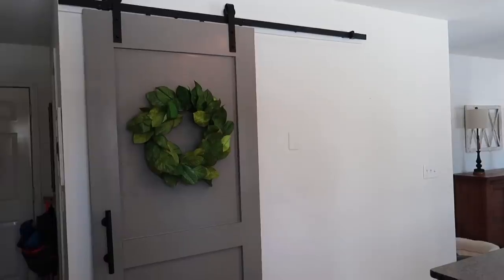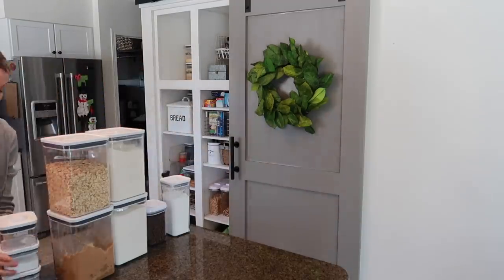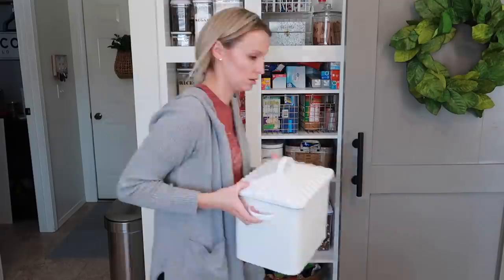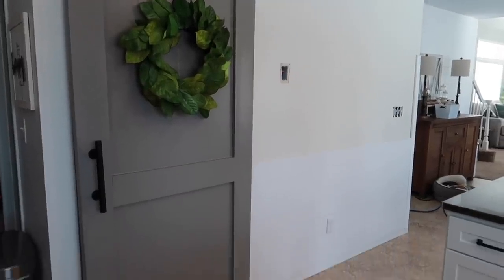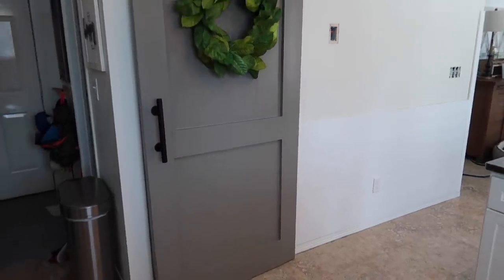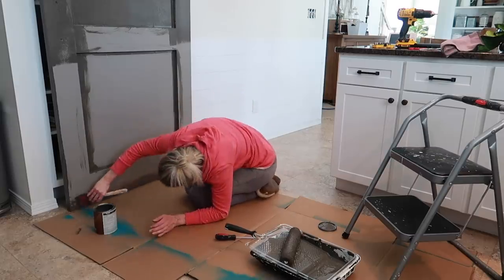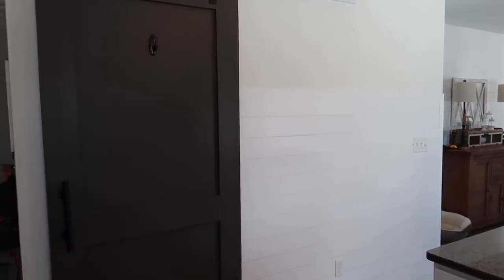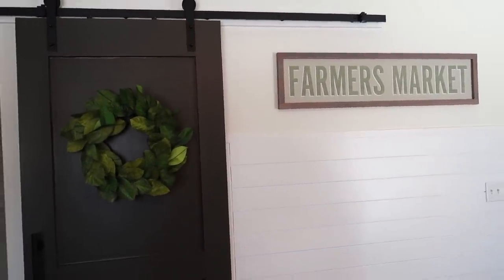HOME PROJECTS, COOK, & CLEAN WITH ME 2021 | SLIDING BARN DOOR PANTRY MAKEOVER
In today's video, I clean out our pantry, paint our barn door, and get started with a shiplap wall.  More to come on this - it's not done yet.

Items Shared:
Light Gray Pantry Door Color - Dovetail Sherwin Williams
New Pantry Door Color - Urban Bronze Sherwin Williams
Farmer's Market Sign
OXO Pop Top Containers (Starter Set)
Bread Box

Hi!  I’m Crystal, a stay-at-home-mom to 4 kids (including 4 year old twins).  I love to shop, share home decor & DIY home projects, mom life, and more!  We live in a fixer upper in the Midwest and enjoy sharing parts of our life with you!  Thanks so much for being a part my channel.  💜